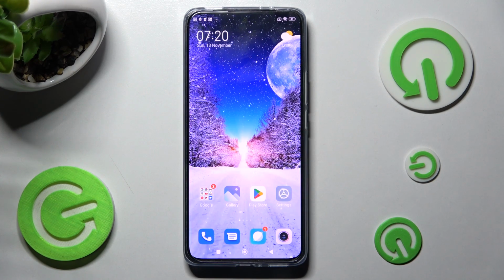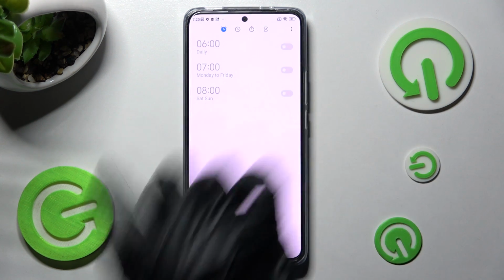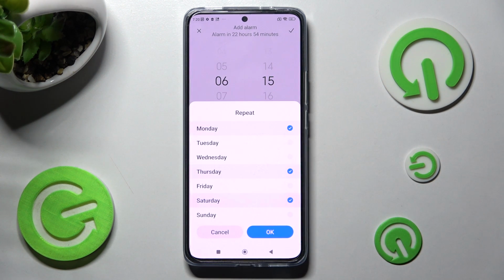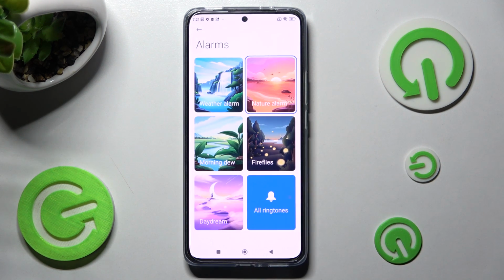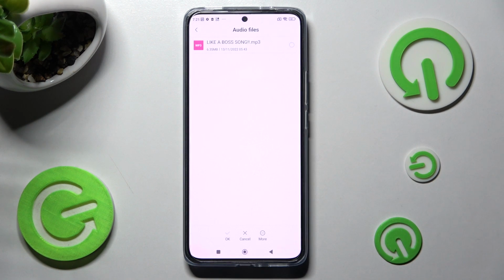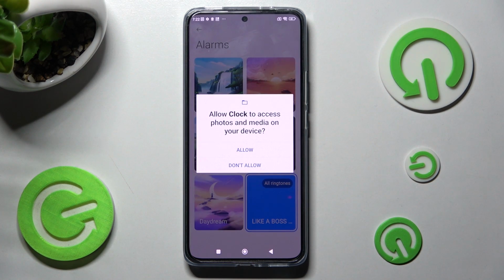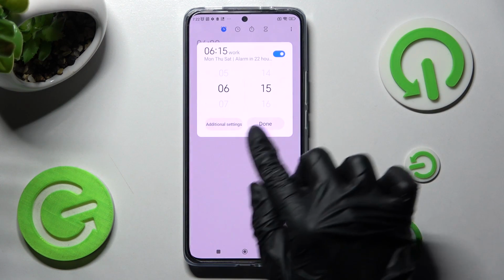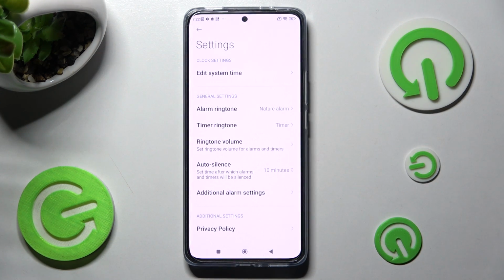How to Set Up an Alarm Clock on the XIAOMI 12T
Learn more about the XIAOMI 12T:
In this detailed and comprehensive video tutorial, we are going to showcase what exact steps you need to take in order to enable and configure the alarm clock on your XIAOMI 12T smartphone. Thus, if you have encountered any problems or issues with setting an alarm on the XIAOMI 12T mobile device, we are humbly inviting you to view this video.

How to set an alarm on the XIAOMI 12T? How to turn on the alarm on the XIAOMI 12T? How to enable an alarm on the XIAOMI 12T? How to configure an alarm clock on the XIAOMI 12T?